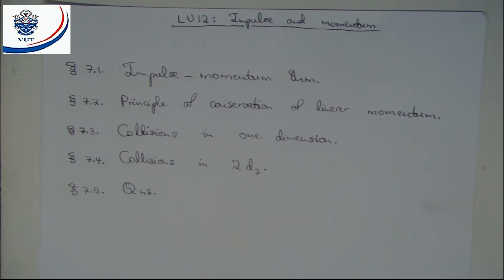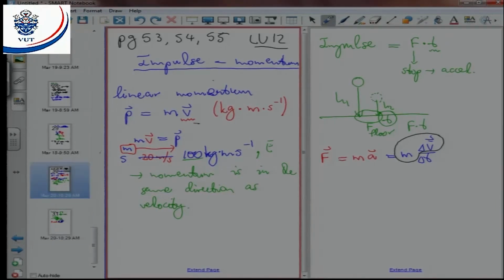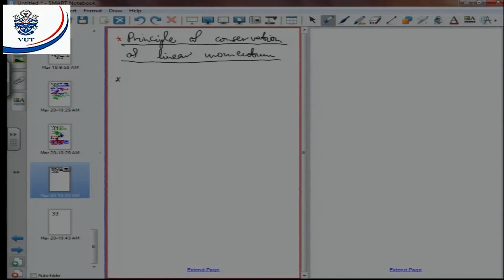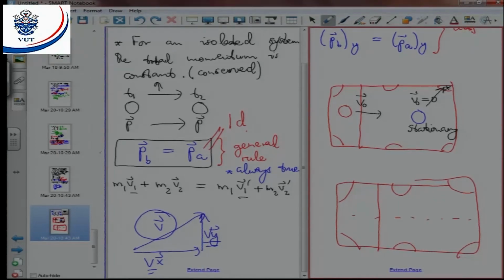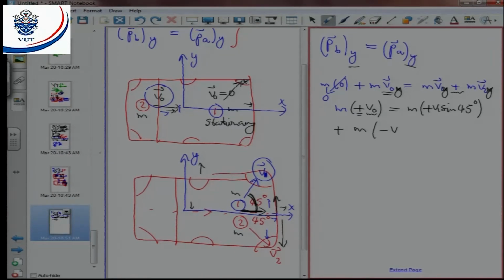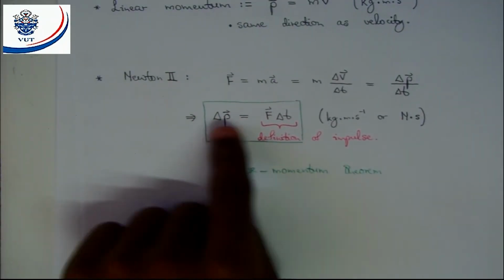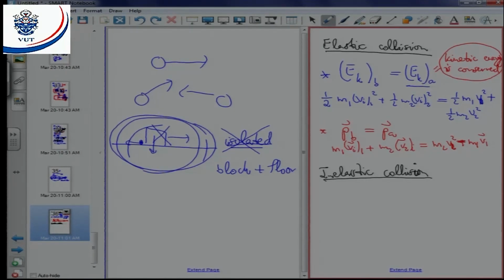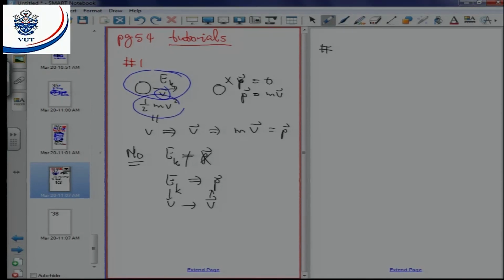physics-impulse and momentum part 1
physics-impulse and momentum part 1-Mr wb mabanga